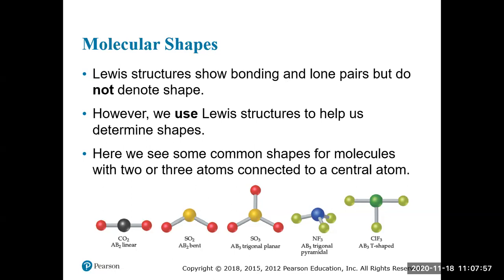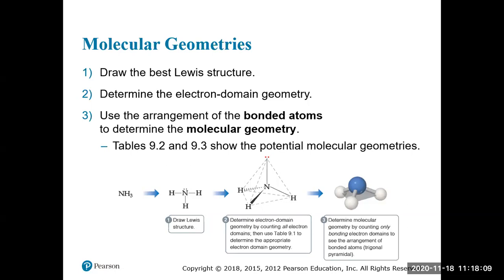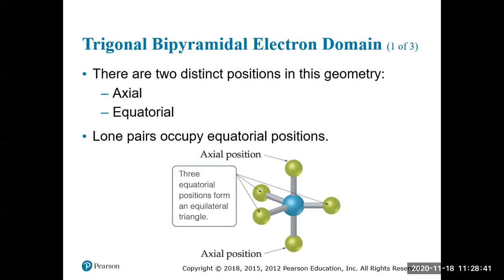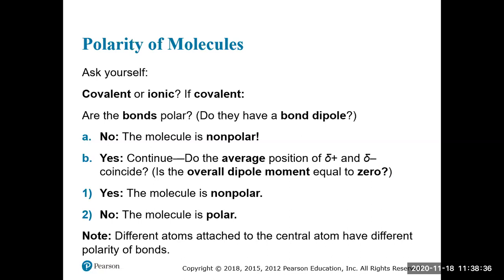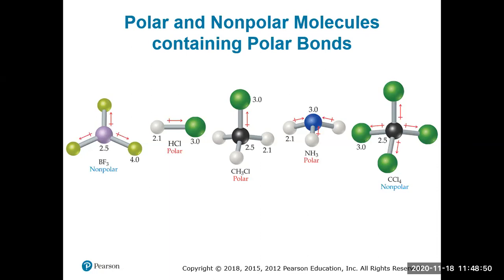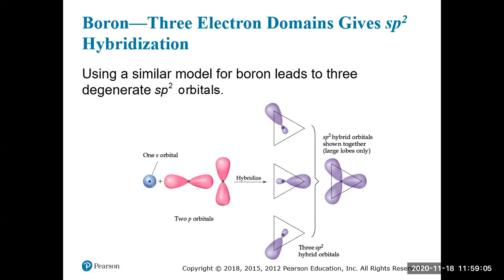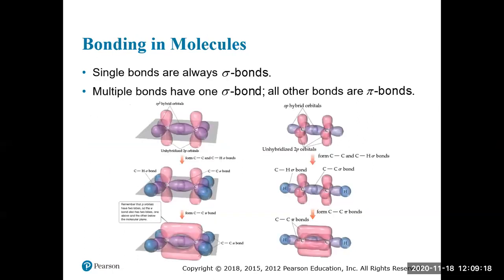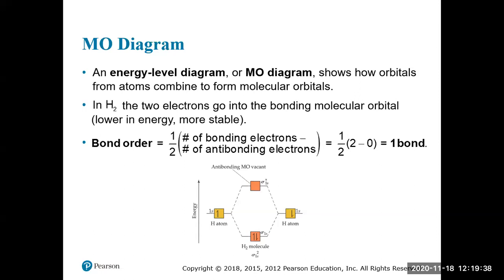Nov 18 165430 CHEM 1100 1366x768